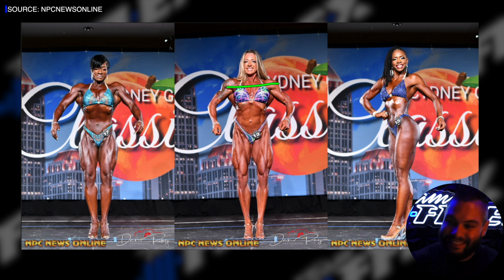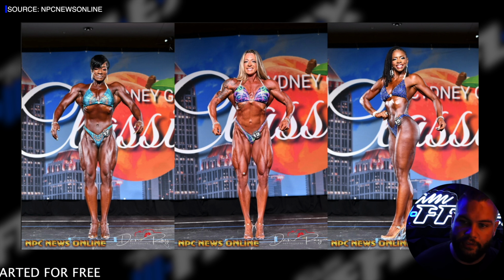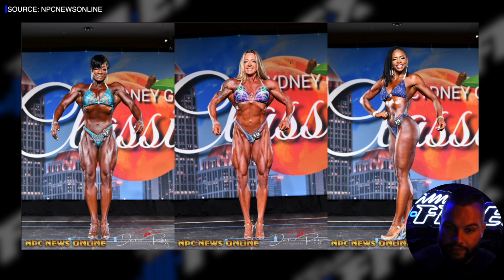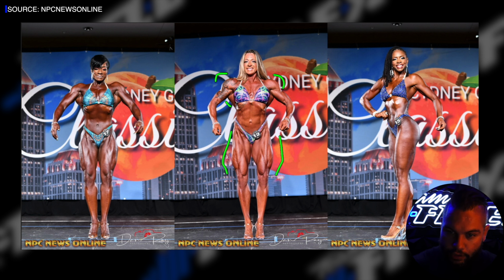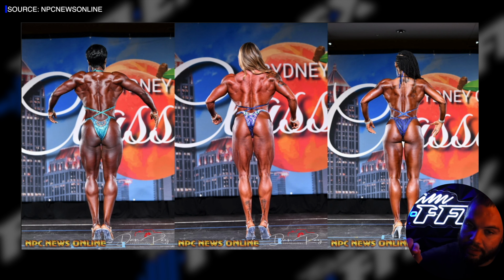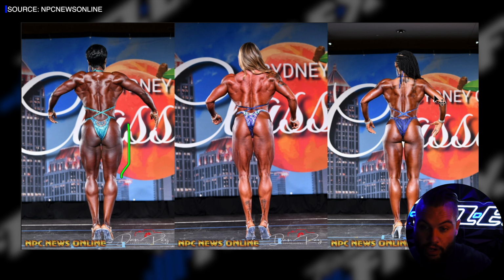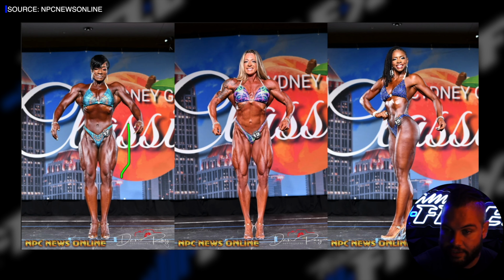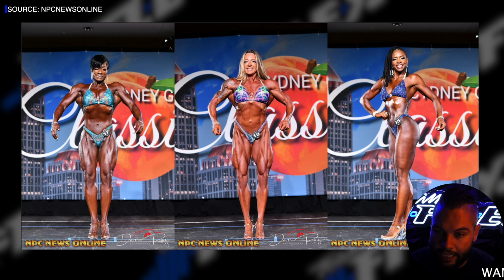2024 NPC Cydney Gillon Peach Classic Figure Recap & Analysis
We're looking at the 2024 NPC Cydney Gillon Peach Classic figure division.

I'm placing the top athletes side-by-side and going into detail on why the placings landed the way they did and what you need to know as a figure competitor who wants to do your best on stage in 2024.

Photo credits to NPCNewsOnline